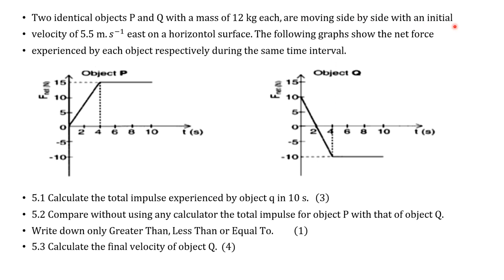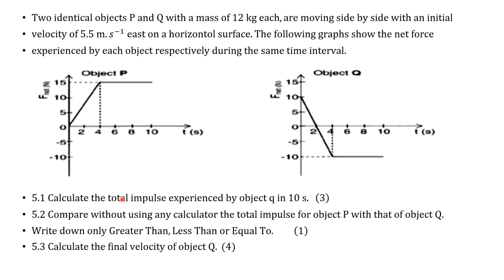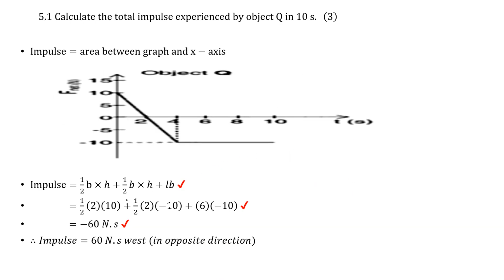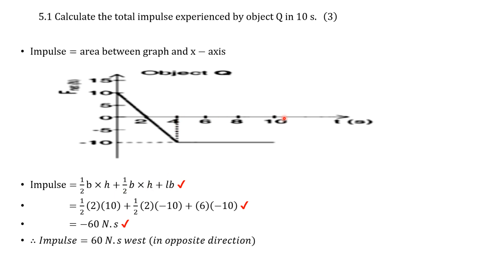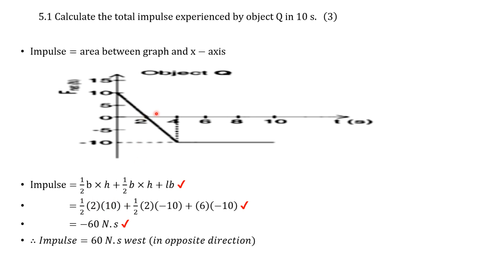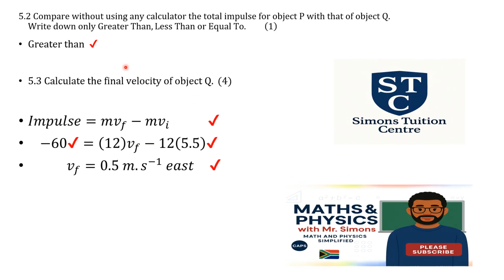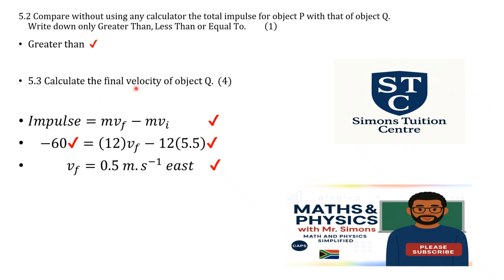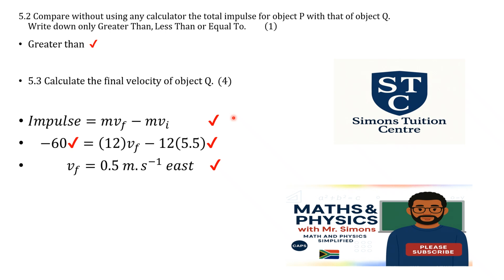3 4 GAUTENG GRAPHICAL INTERPRETATION